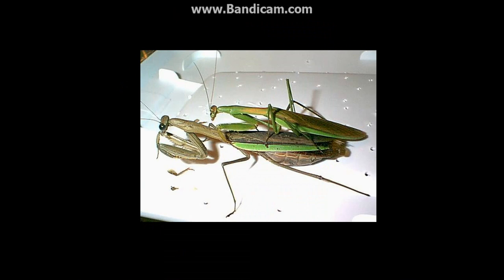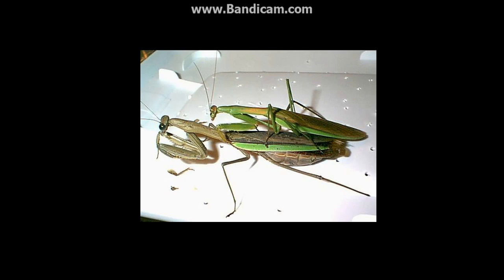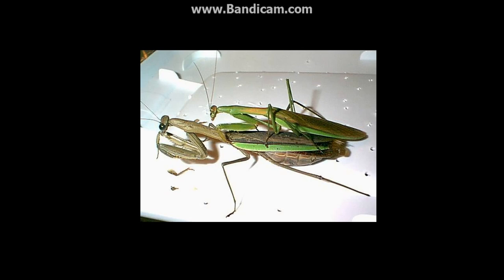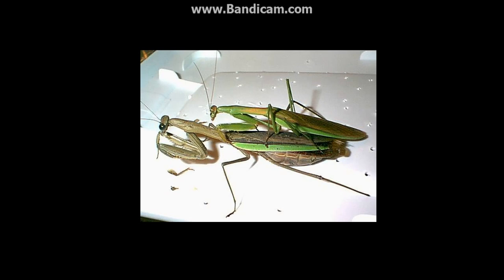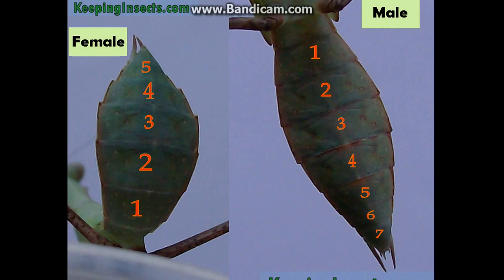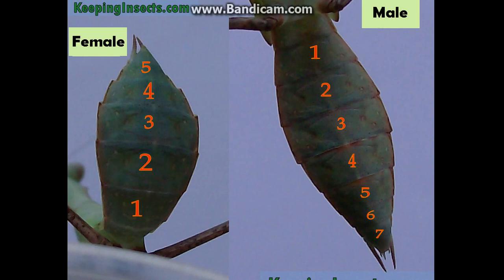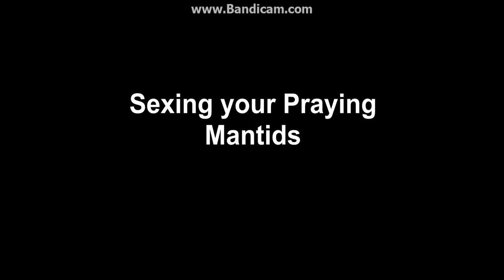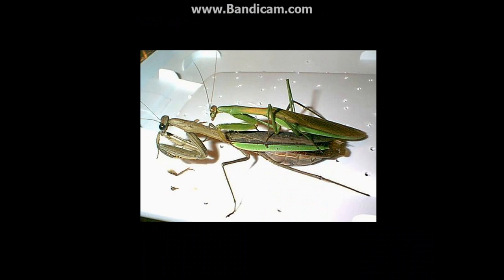How to Sex Praying Mantids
In this video, I show some basic characteristics on how to tell the sex of a praying mantis. The aspects are quite easy once you see them clearly.

Created with Google Docs Presentation.